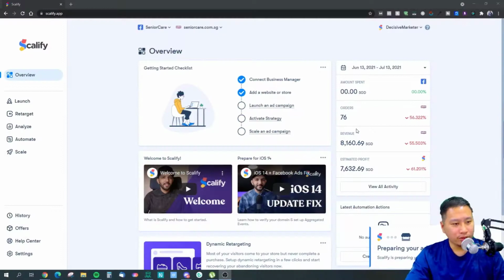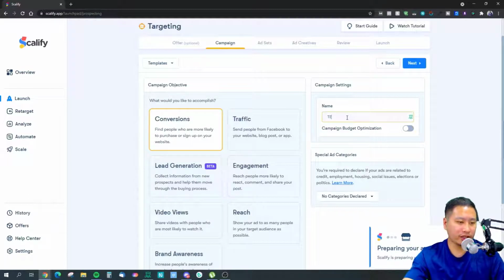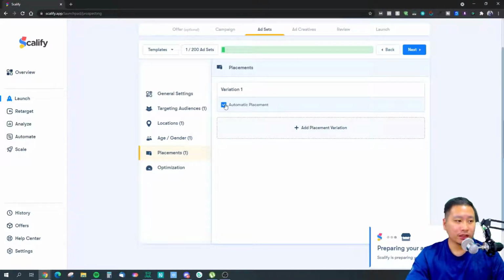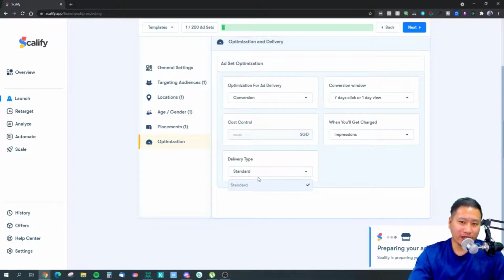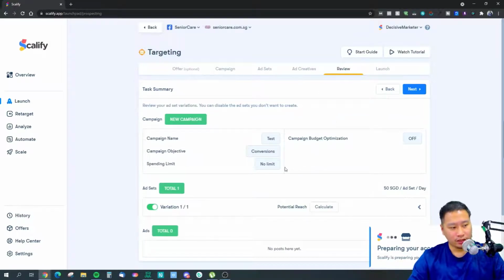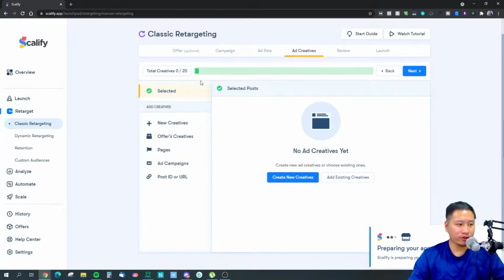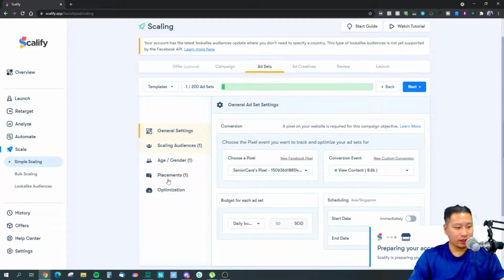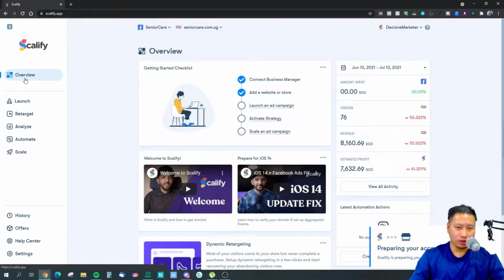Scalify Review - Scale & Amplify Your Facebook Ads & Grow Your Online Business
Scalify is a SaaS (Software-as-a-service) offering that helps you turn Facebook Ads into a measurable and repeatable channel. It provides a Facebook Ads platform for managing your Facebook Ads and allows you to scale your campaign's budget quickly and efficiently.